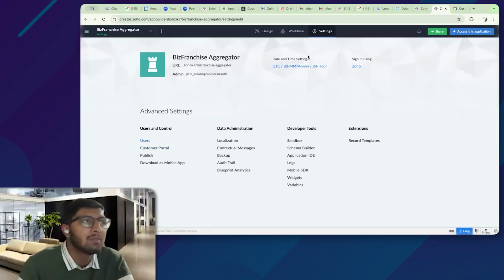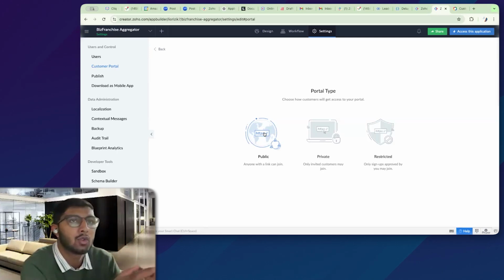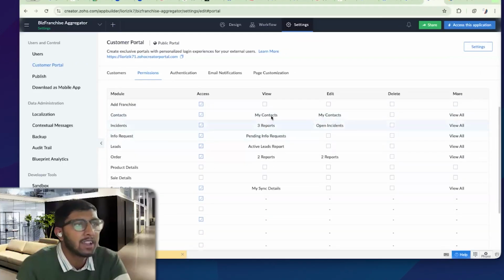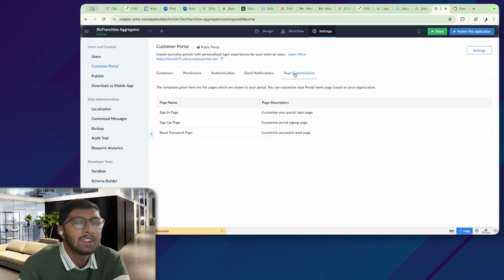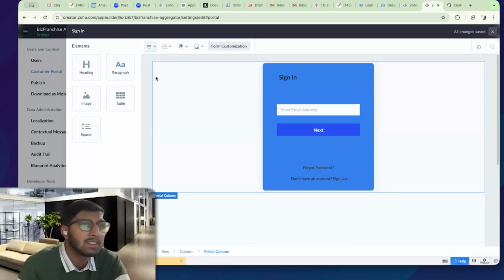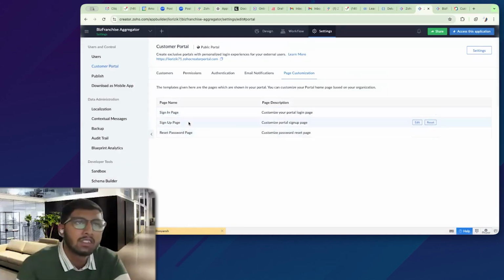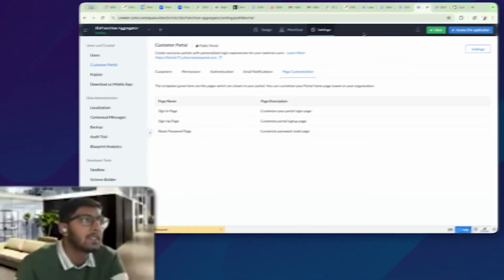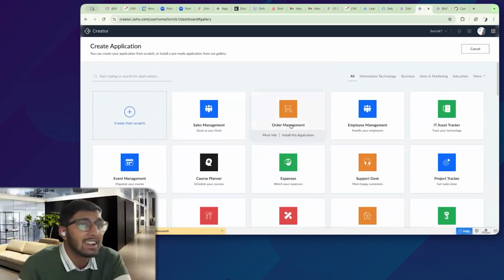How to Create and Customize Customer Portals in Zoho Creator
Learn how to set up and customize customer portals in Zoho Creator to enhance client interactions and streamline business processes. This video covers when to use customer portals, key features like permissions, branding, and authentication options, and how to configure custom domains and portal types. Discover the benefits of Zoho Creator’s low-code environment, including quick deployment, ease of use, and pre-built applications for faster implementation. Perfect for businesses looking to improve client communication while minimizing development costs and time.

At Amazing Tutorials, we specialize in making Zoho simple and effective for everyone. Whether you're new to Zoho or looking to optimize your existing setup, our step-by-step tutorials provide the guidance you need to unlock Zoho’s full potential. From improving workflows to mastering essential features, our videos are designed to empower you with the tools and knowledge to succeed.